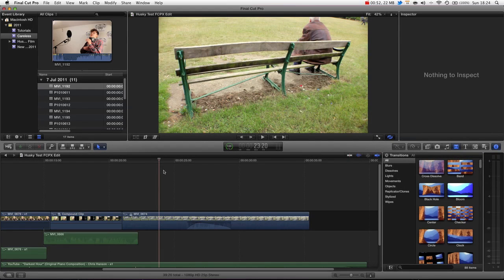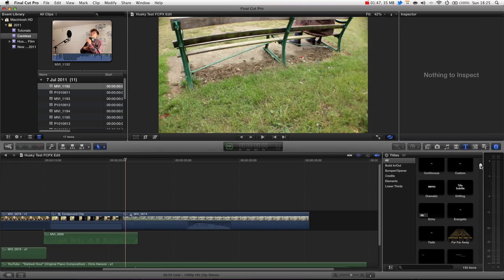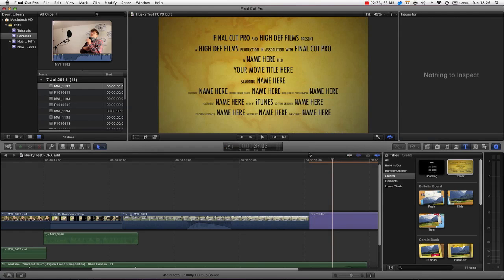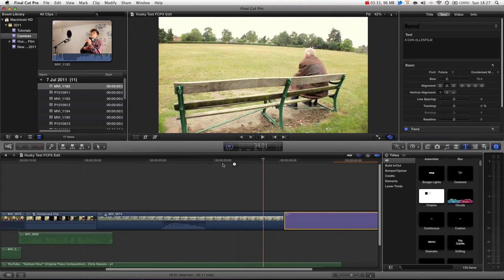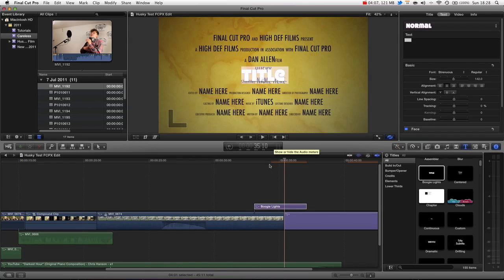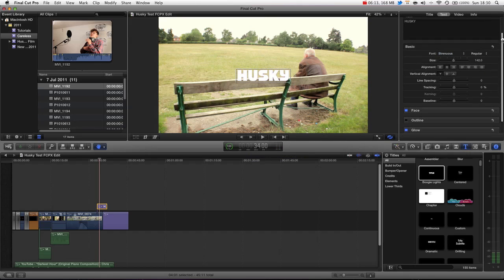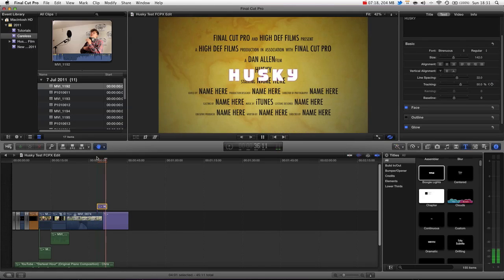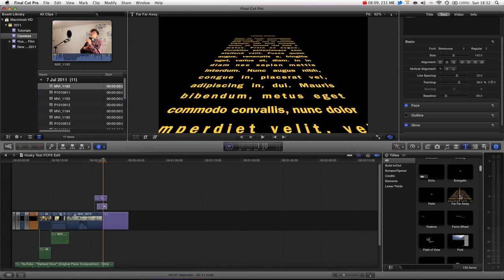Final Cut Pro X Basics Tutorial Pt. 13 - Creating Titles & Text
FCPX Basic Training Series Part 13 - Please DONATE - In this HD Voice tutorial we learn how to create / generate titles and text, as well as how to edit text. We also look at how to use the template browser and what to bear in mind as well as basic text editing functionality, including spacing, key framing the tracking, and editing text straight in the viewer.
Dan Allen